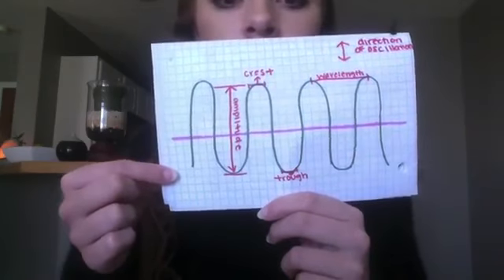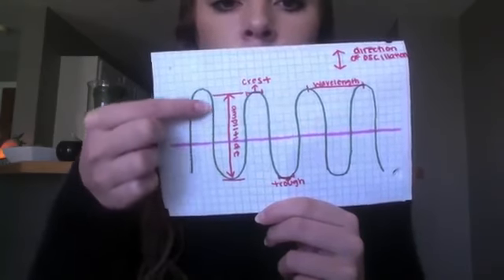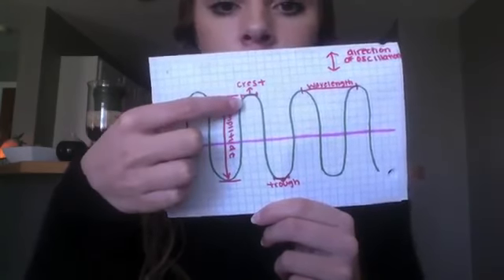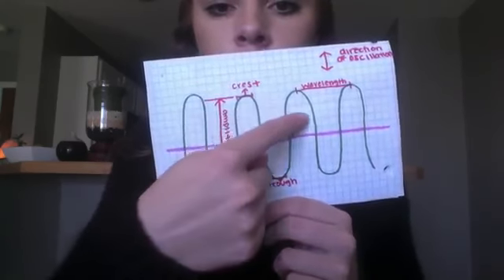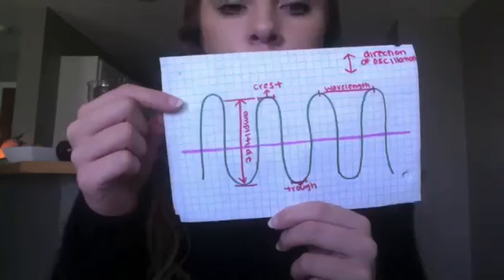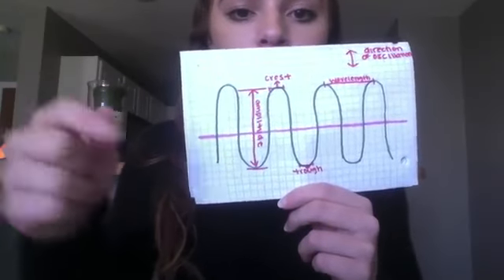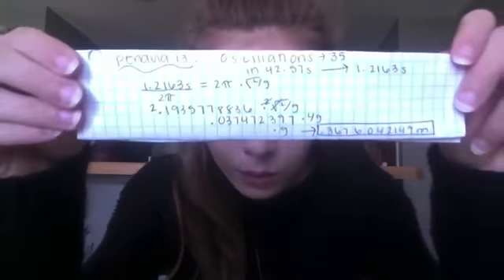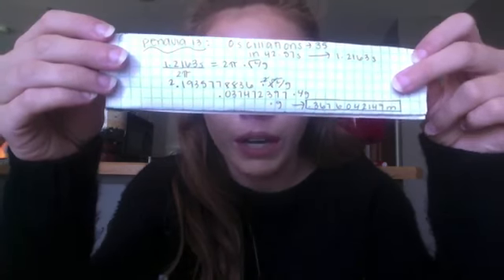Final Pendulum Video!!!!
Fallyn Stephen's